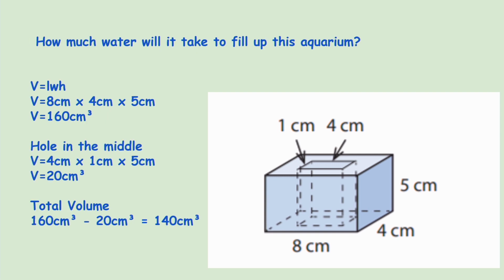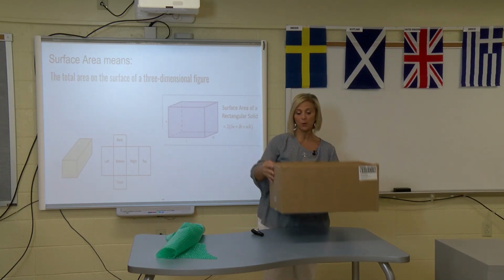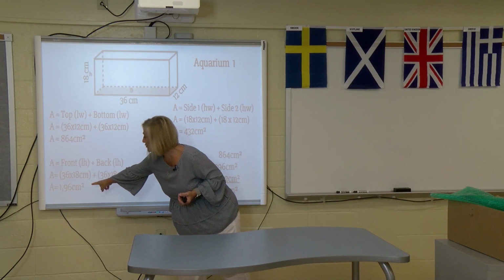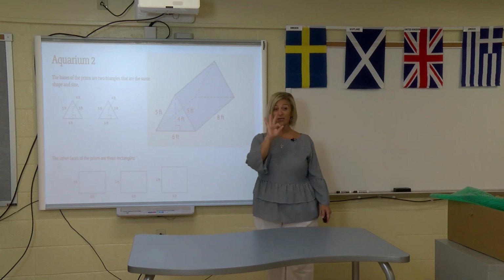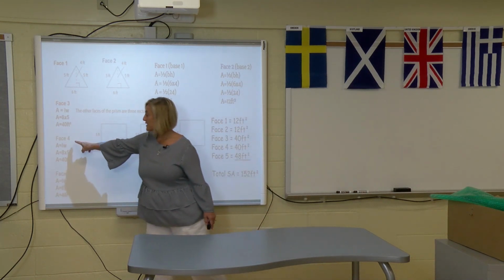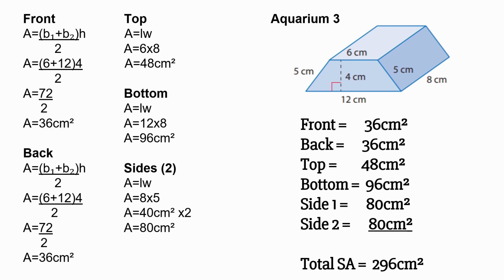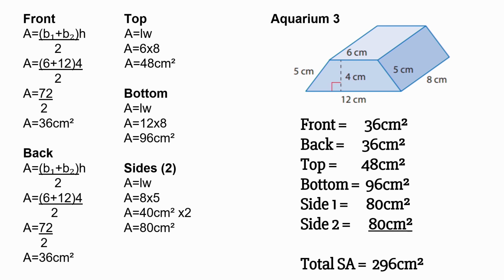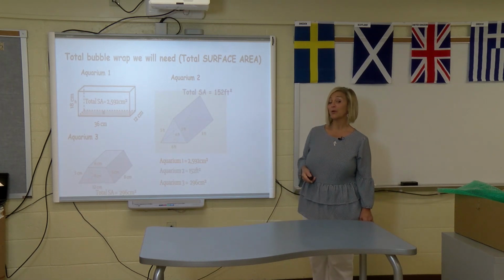7th Grade Math 042120